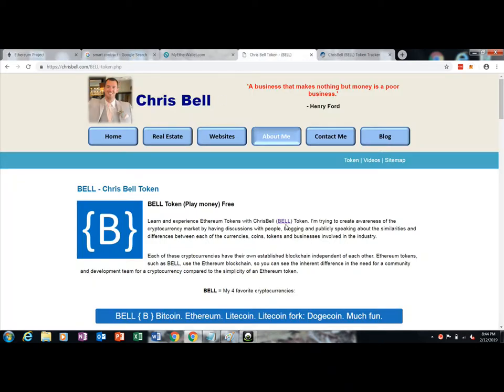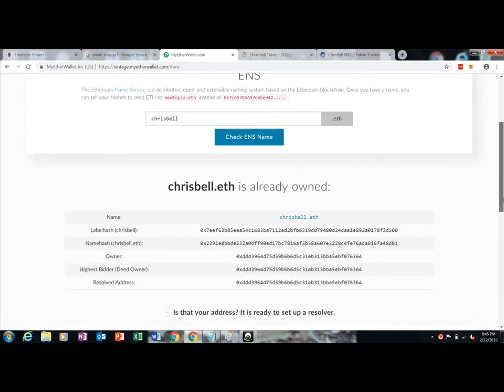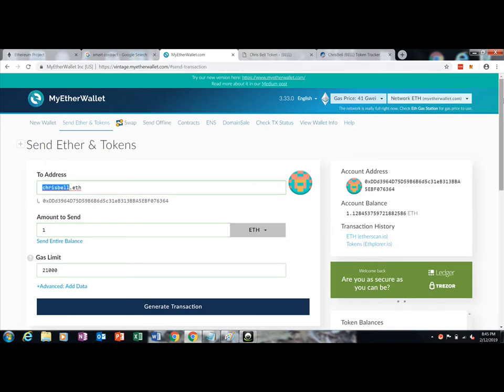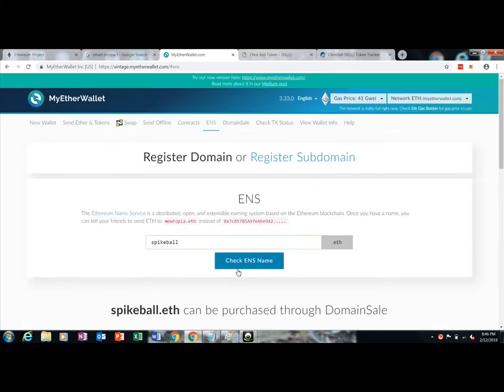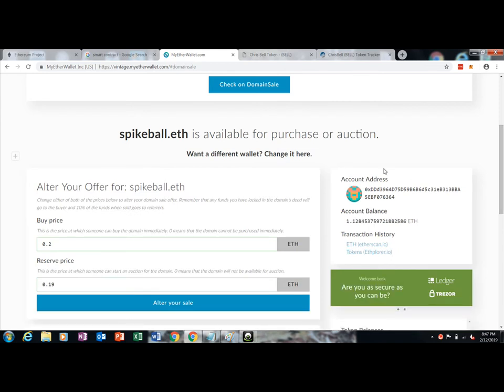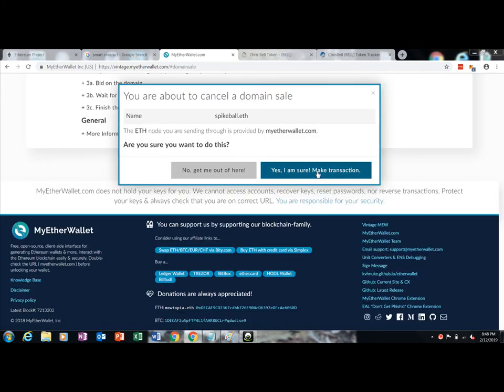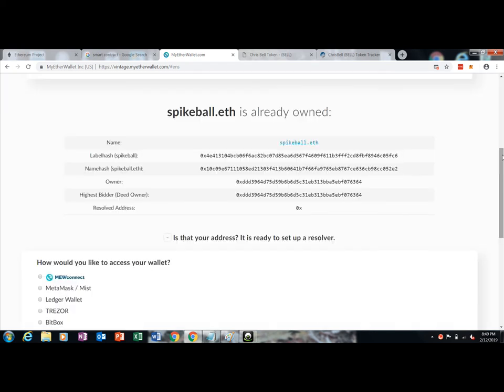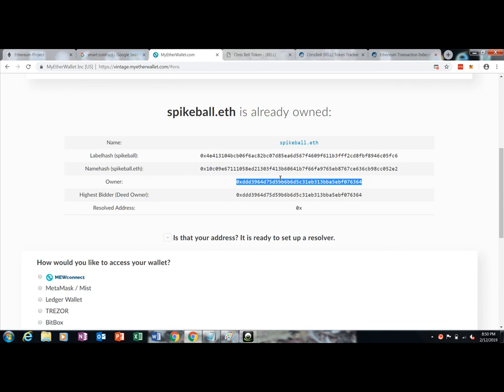What is a Smart Contract? Ethereum Blockchain ENS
This video will explain What a Smart Contract is on the Ethereum Blockchain ENS system. ENS names are put up for sale by sending them to a separate ETH address which is set up to either cancel or collect payment before taking action. chrisbell.eth is not for sale, but if I put it up for sale for 0.20 ETH then it would be sent to a Smart Contract ETH address, designed to accept payment for the ENS name. If the payment is received the buyer gets chrisbell.eth and the seller gets 0.20 ETH.